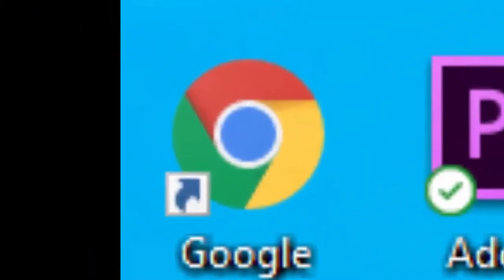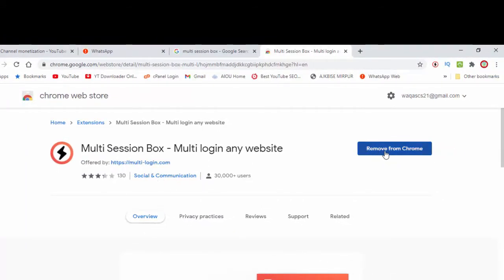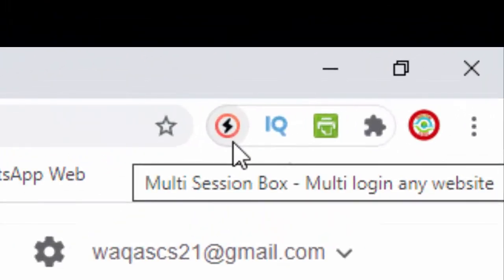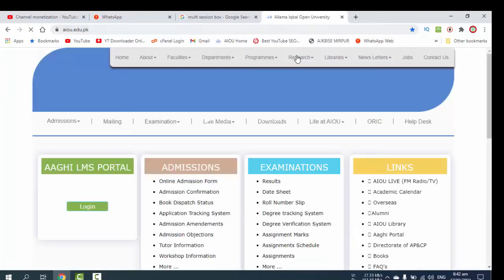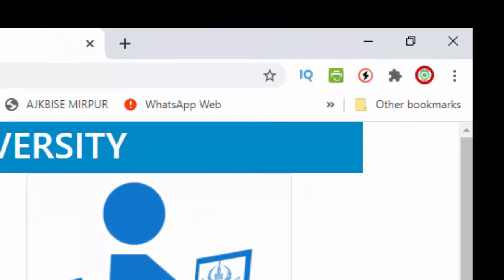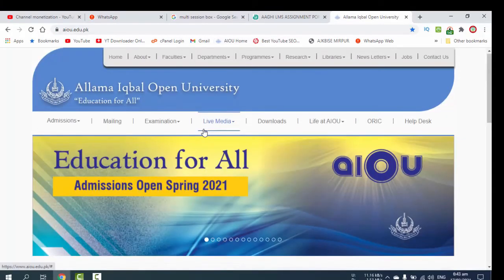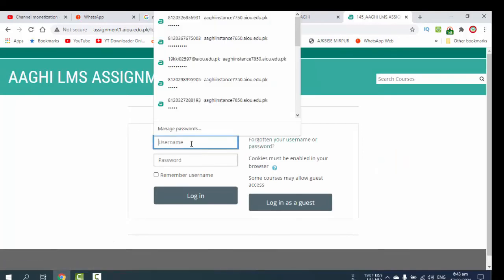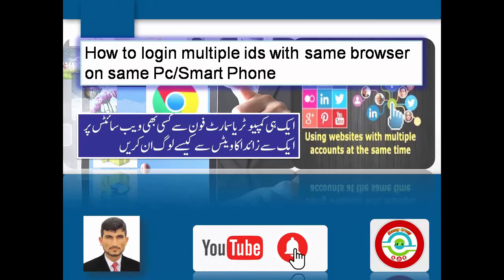Multiple accounts login| Session Box Login|Multiple Login from one browser Urdu|Hindi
this video is about how to use single browser for multiple accounts login at any site. it is sepecialy useful for those students who attend their workshops online or they share pc/laptops with each other to attend online classes .with help of this multiple students can open their accounts at same time

you can download extension from link down |